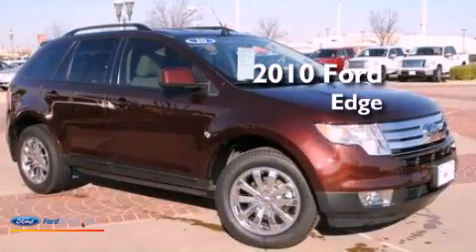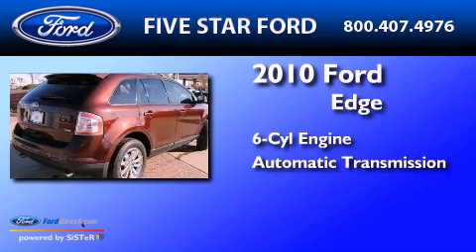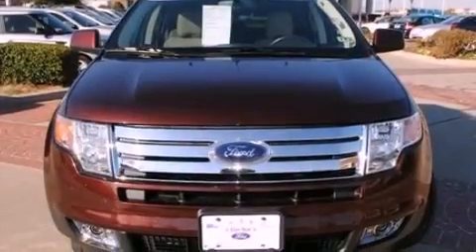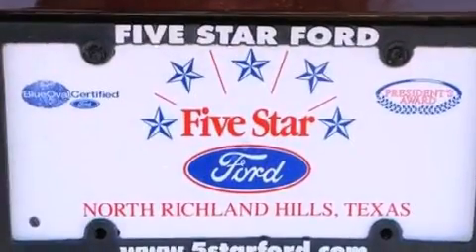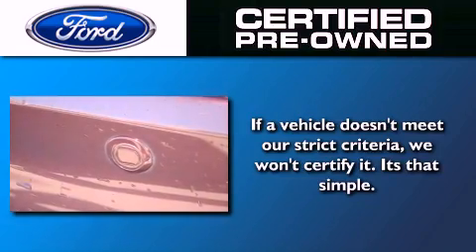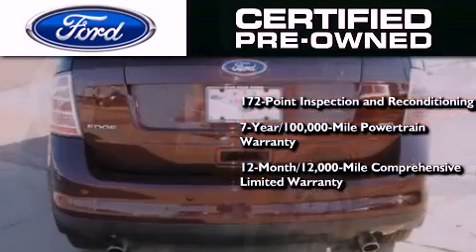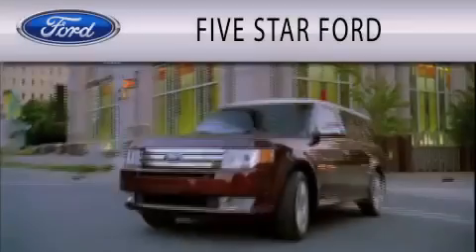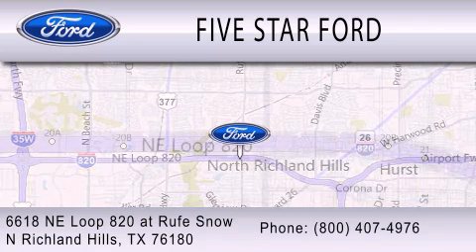2010 FORD EDGE North Richland Hills TX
Year : 2010
 Make : FORD
 Model : EDGE
 Engine : 3.5L V6 24V MPFI DOHC
 Trans . : 6-SPEED AUTOMATIC
 Exterior : CINNAMON METALLIC
 Miles : 40,033

 Stock : DL195458A